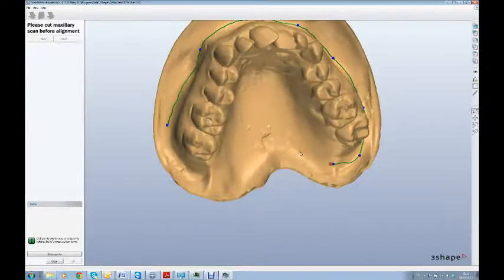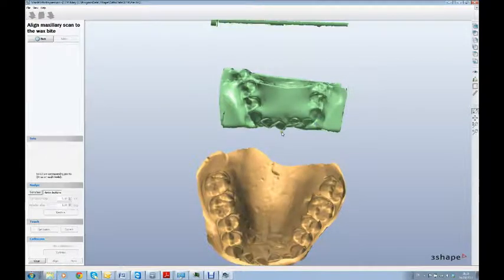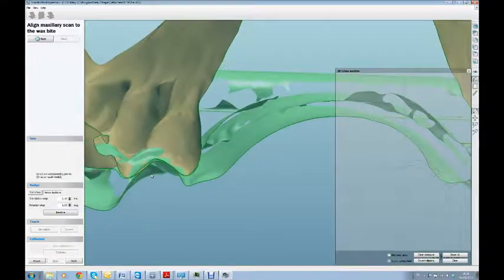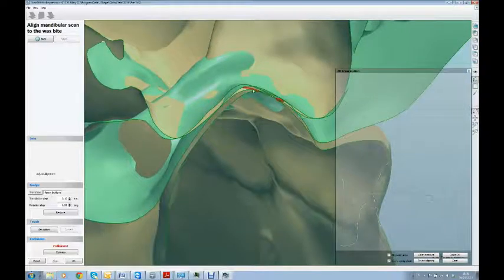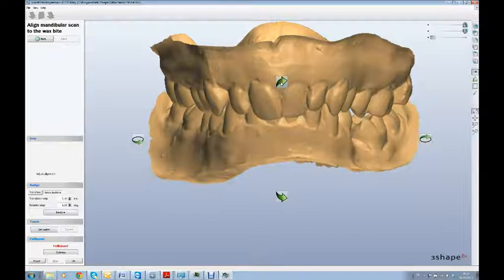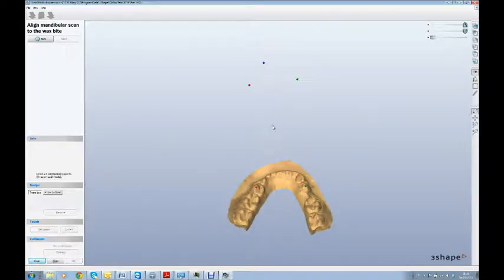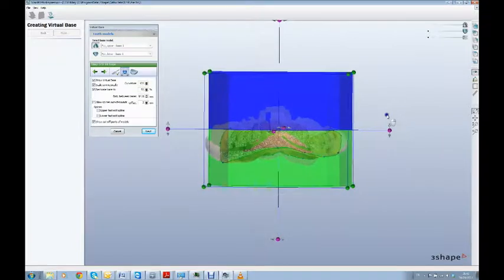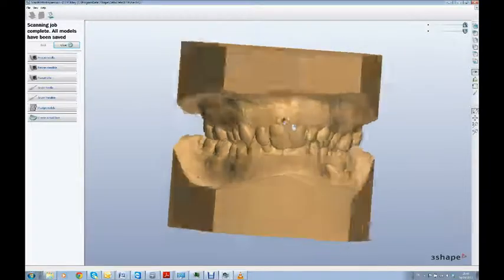Impression Bite Registration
This video gives a walk through of the process of aligning the scanned impression with the bite registration, adjusting the occlusion and fitting a virtual base.